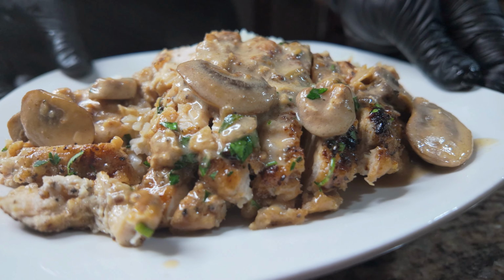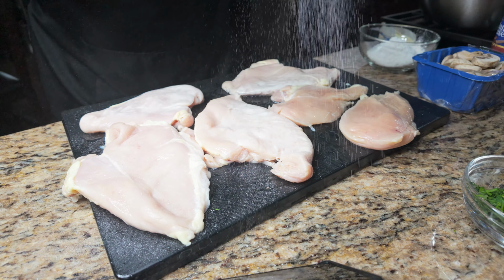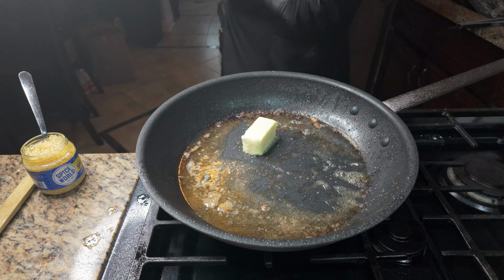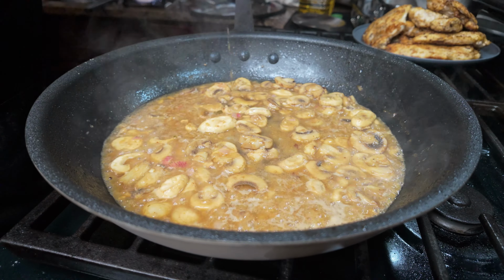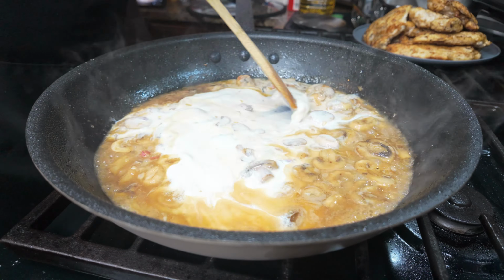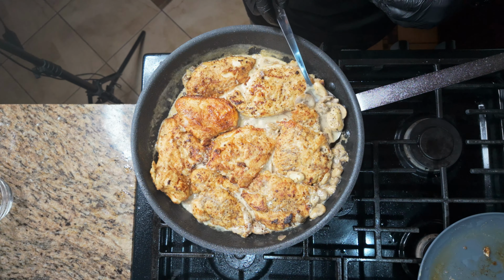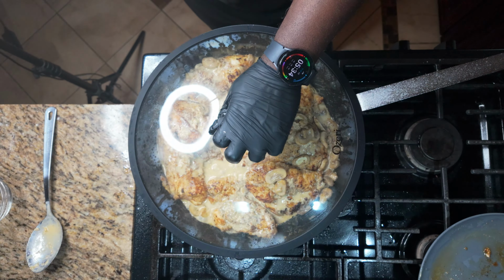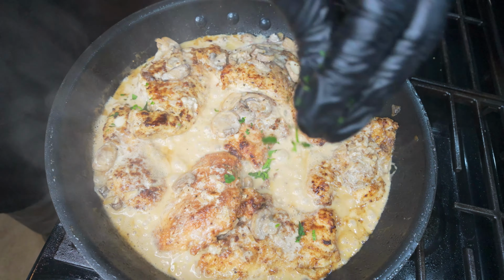Creamy Chicken Marsala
In this video I show you how I make Creamy Chicken Marsala.

Ingredients:
6 chicken breast
1 cup of flour
2 teaspoons of salt
2 teaspoons of pepper
2 teaspoons of granulated garlic
4 tablespoons of butter
8 oz of mushrooms
2 small shallots diced
1 tablespoon of minced garlic
1 cup of Marsala wine
1 cup of heavy cream
2 teaspoons of chicken bone broth
1 teaspoon of lemon juice